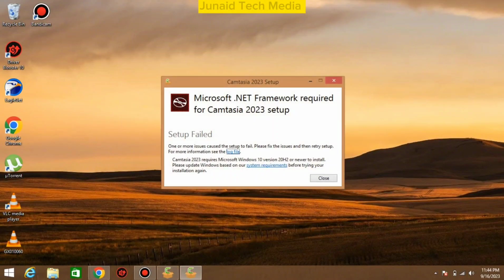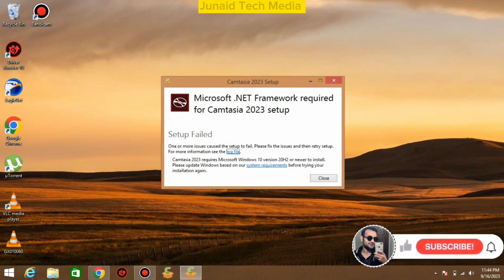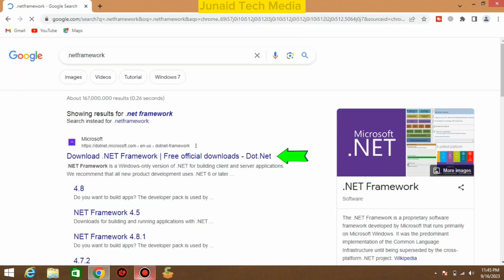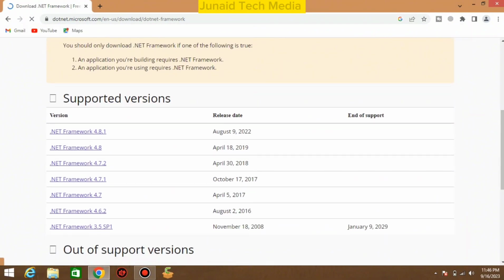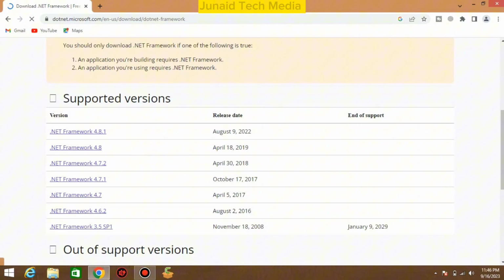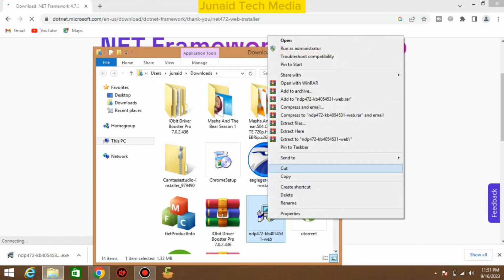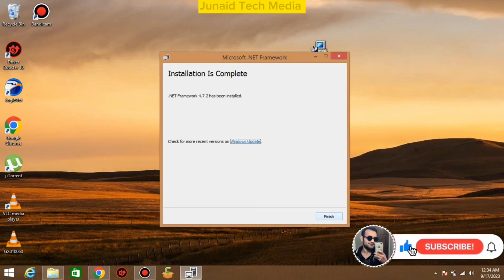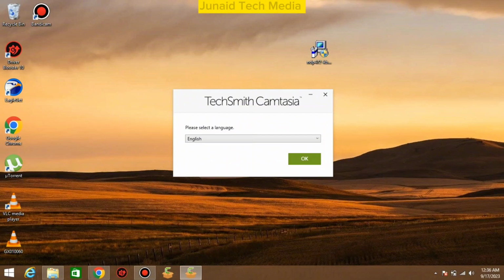how to fix microsoft net framework error in Window 7,8,10 | net framework required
In today's video, I will show you how to fix the "Microsoft .Net Framework Required for your Application/Software Error." Please watch this video in its entirety, and you will be able to resolve the .NET Framework error on Windows 7, 8, 8.1, 10, or later versions.

QUIRES
how to fix microsoft. net framwork required error,
how to fix microsoft net framework 3.5 error,
how to download microsoft net framework 4.5 on windows 7,
how to download microsoft net framework 4.7.2,
how to download microsoft net framework on windows 7,
how to download microsoft net framework for windows 10,
how to download microsoft.net framework 3.5 sp1,
how to fix microsoft net framework required,
How to fix Microsoft Net Framework error in Window 7,8,10 |  microsoft .net framework required
microsoft net framework required for intel software installer setup
this application requires the microsoft net framework 4.8
net framework 2.0 for windows 7